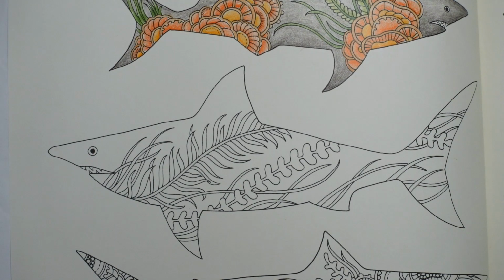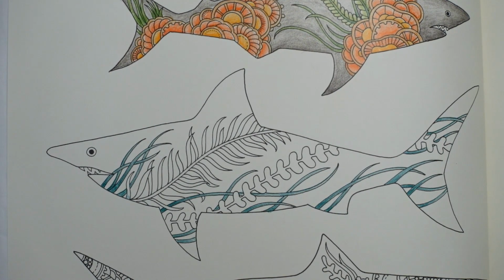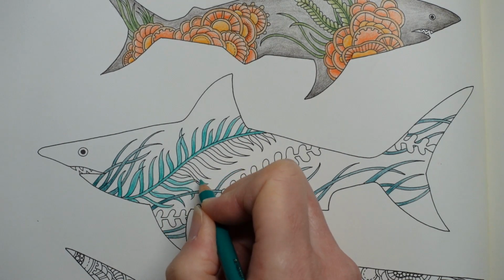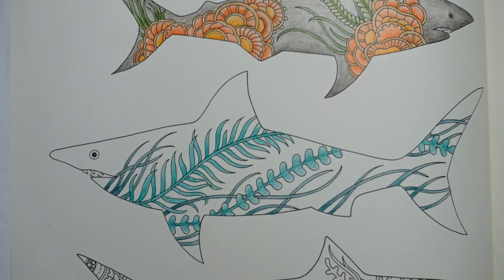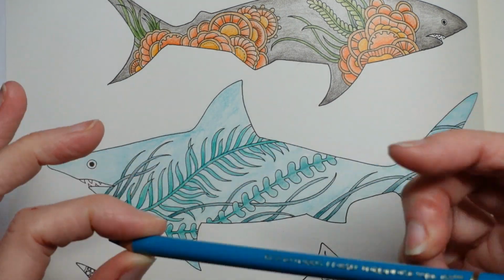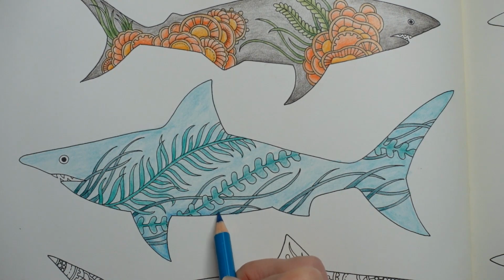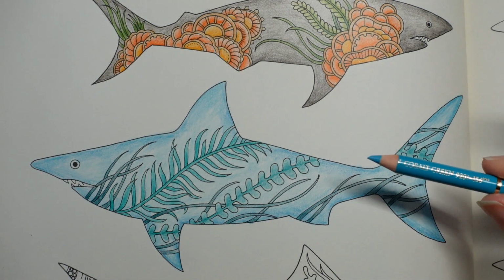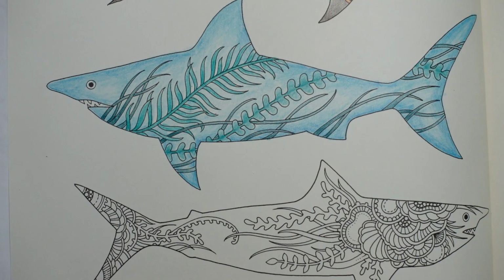Adult Colouring Tutorial Shark 2 - from Lost Ocean by Johanna Basford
This is a tutorial showing how to colour a shark from Lost Ocean using Polychromos pencils: Deep Cobalt Green, Chrome Oxide Green Fiery, Phthalo Green, Cobalt Green. Cobalt Turquoise

🌻🌻 Get the Resources:
Lost Ocean -

🎥🎥 Items that I use to film:
Camera –